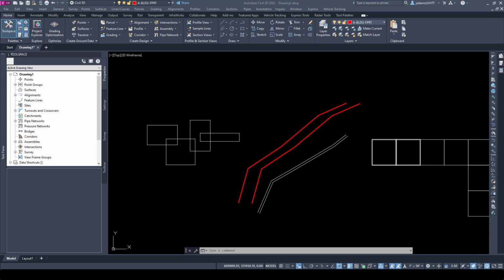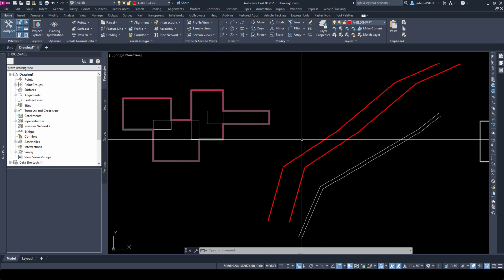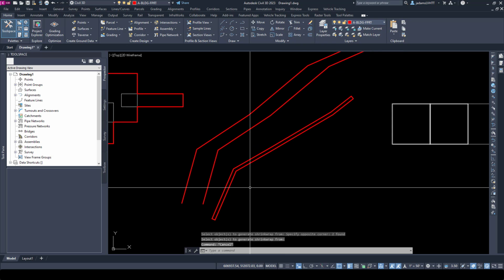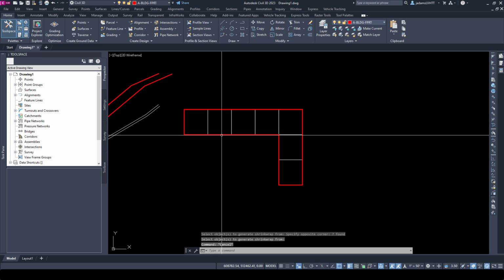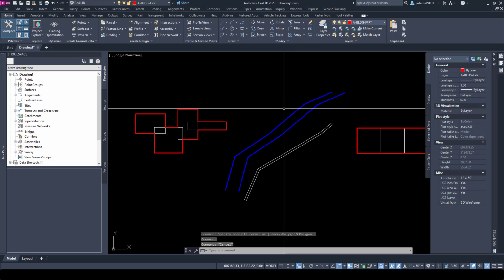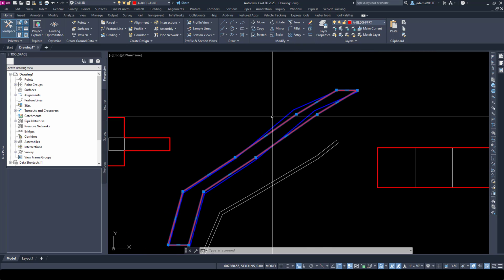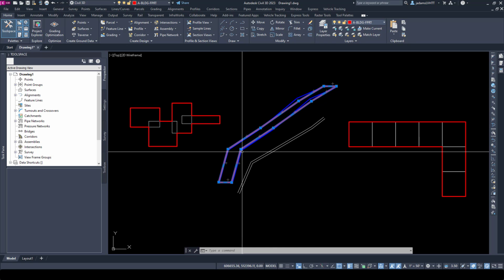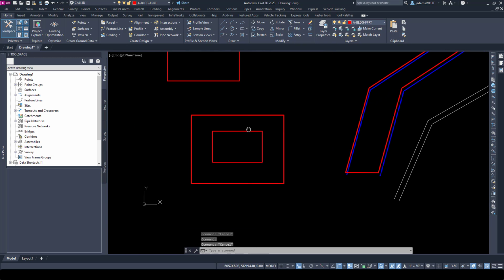Civil 3D - Quick tool for creating closed polylines around multiple objects.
Quick tour of using the lineworkshrinkwrap command in Civil 3D to help create closed polylines around multiple objects.